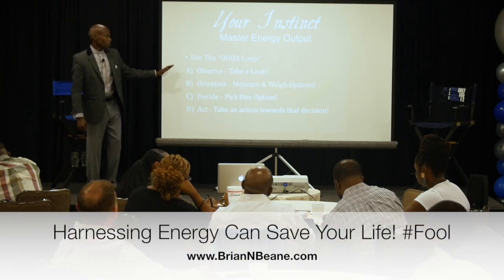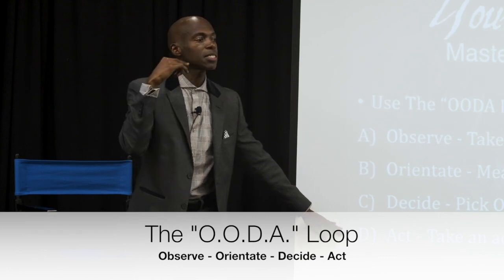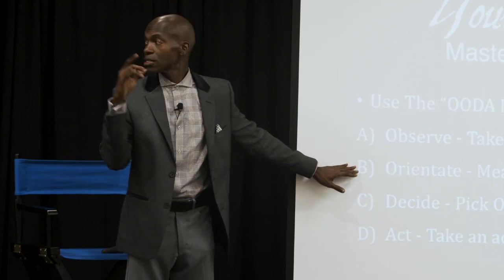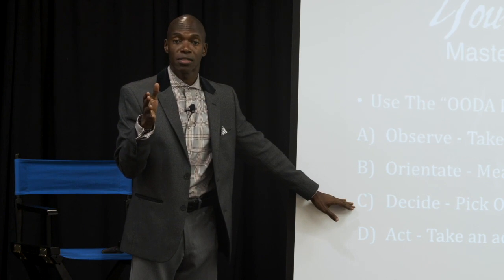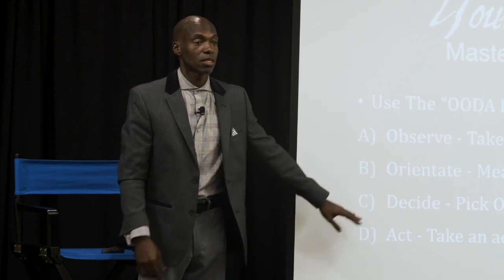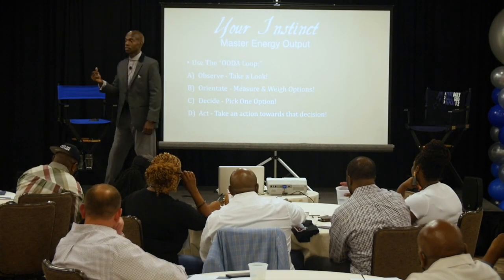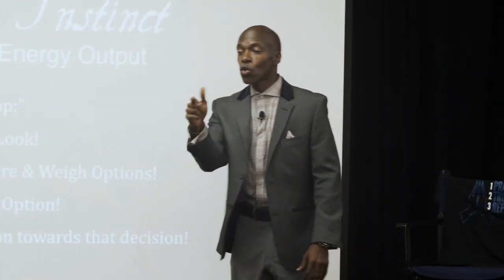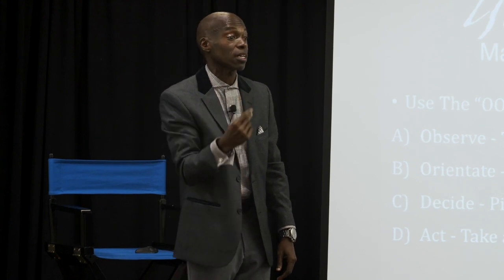How To Harness Your Energy Even Against a Fool - Brian Beane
Brian uses another life experience to demonstrate the power of harnessing your energy for more important things in order to get through life. Watch as he explains how a chance encounter with a fool on a train became one of his son's life lessons!

Brian Beane’s success is due to a combination of book smarts and street smarts. While obtaining an English degree from Morehouse College, he took more interest in mastering concepts taught in the areas of financial education, personal growth and leadership. Formal education gave him ‘a platform,’ but specialized knowledge provided ‘his springboard’ to retire at age 22!

Brian became known for his ability to educate thousands in the areas of personal and economic empowerment. He ultimately founded his training company, Mentor to Millions, Inc. in 2008 and in the creator of 4 exclusive training platforms:
1) P.A.Y.S.:  Personal Growth & Self Development Coaching
2) Multi-Level Mastery: Professional Training for Network Marketers
3) The Income Shifter Experience:  Lessons is growing and maintaining wealth
4) Speakermizer:  Mastering the art of converting your life experiences and speaking on stage and/or camera

After being voted one of the Top 10 speakers and trainers in the North America in July of 2012, his previous clients include Cincinnati Children’s Hospital, The Federal Social Security and Disability Administration, the Eric Berry Foundation, Communicorp (A division of Aflac) and many more!